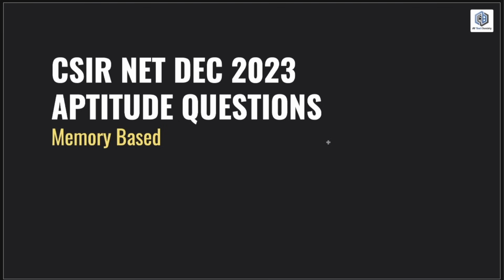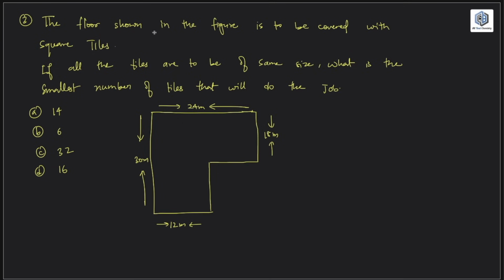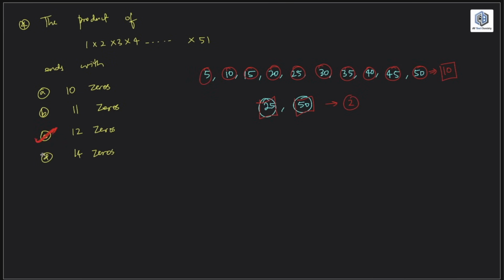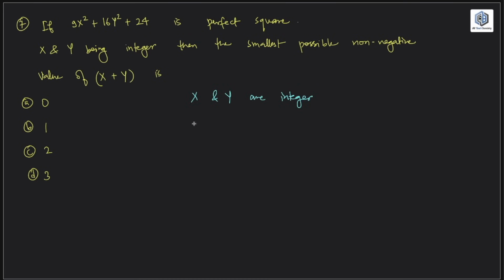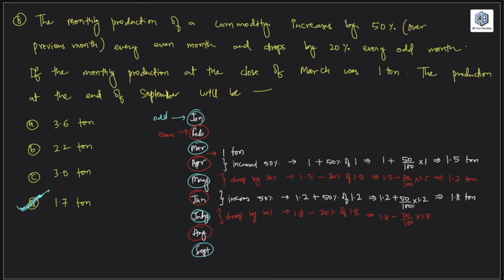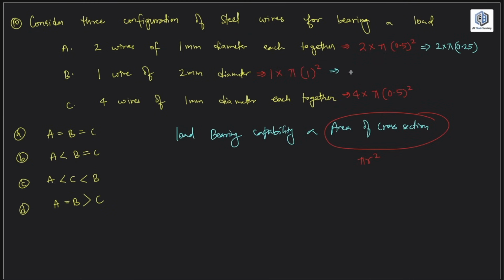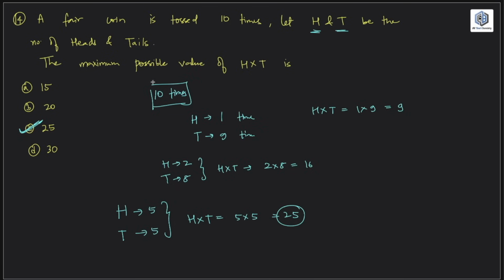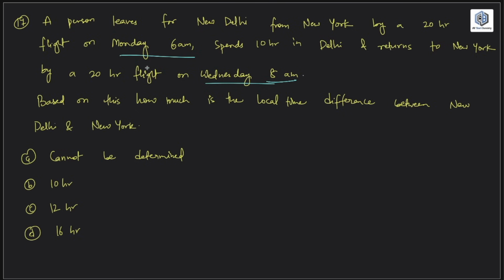CSIR Dec 2023: General Aptitude | Memory Based | Detailed Solution | All 'Bout Chemistry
The video covers detailed solutions of memory based general aptitude questions. 18 out of 20 questions are discussed in the video in detail.